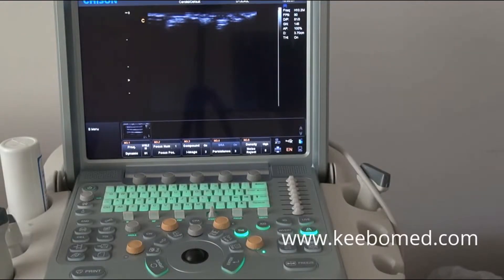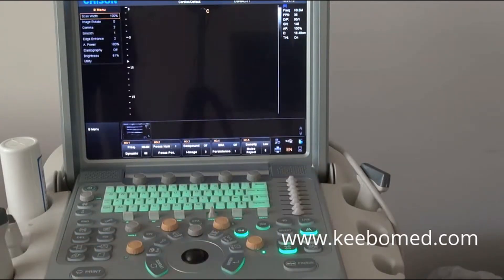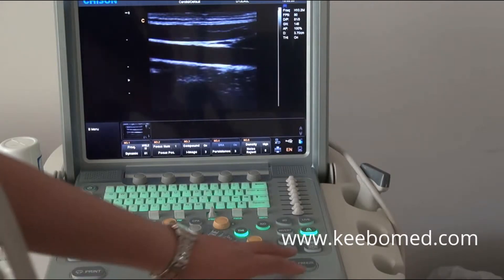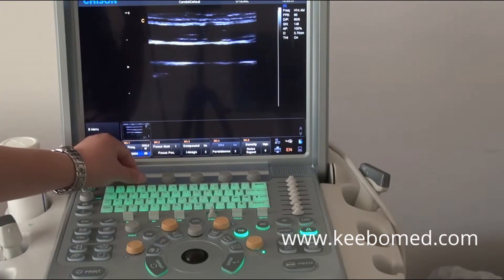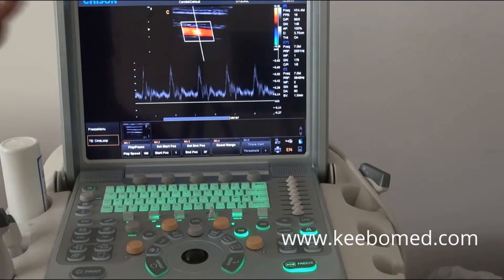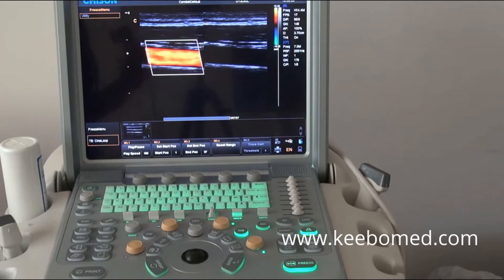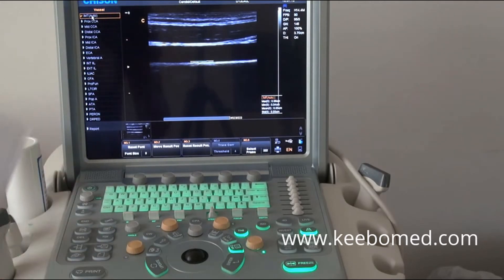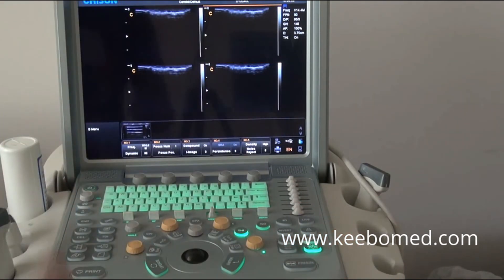Color Doppler Ultrasound Chison Q9 Cardiac and General application-Operation